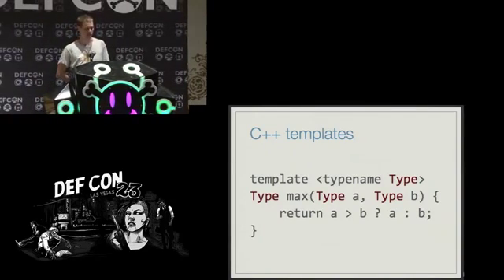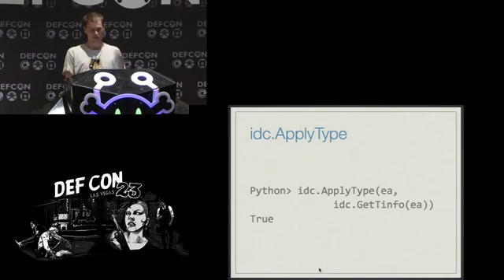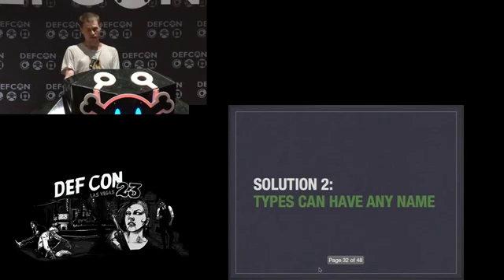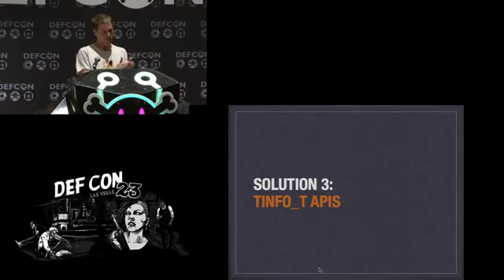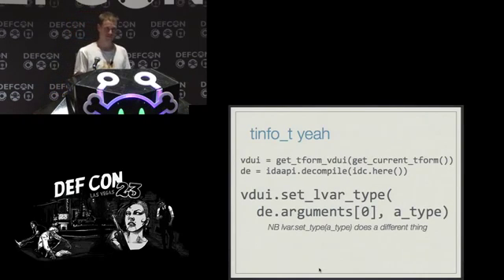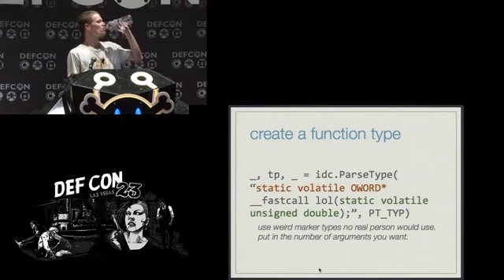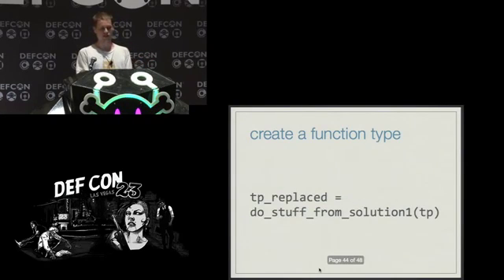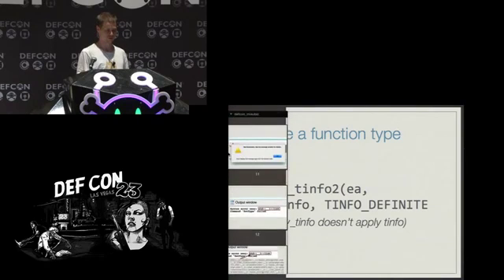DEF CON 23 - miaubiz - Put on Your Tinfo t Hat if You're My Type